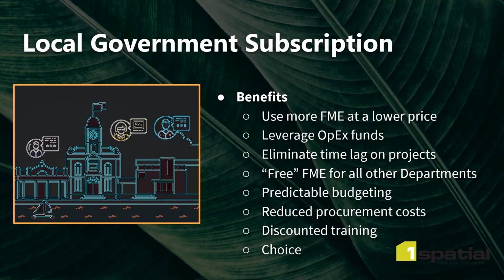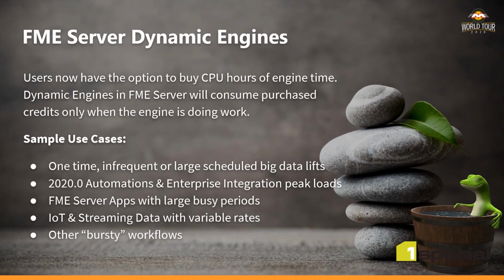FME World Tour AU - 2020: Products and Services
FME World Tour AU - 2020:  Products and Services - Andrew Bashfield

FME is used by organisations all over the world to manage data in a variety of ways. This presentation will cover the numerous FME products available ranging from FME Desktop, FME Server to FME Cloud detailing the new options to secure FME licenses from the current perpetual licensing model through to the numerous subscription models which include enterprise and local government to the new small utility and education options.
Also take a look at how to smooth away your licensing issues with a wide range of options available. Providing FME Support training and consulting services.

If you have any technical questions, or you’d just like a quotation for FME, some training or a dedicated consultancy session from one of our FME Certified Professionals, just send us some details to and we’ll be sure to get back to you.